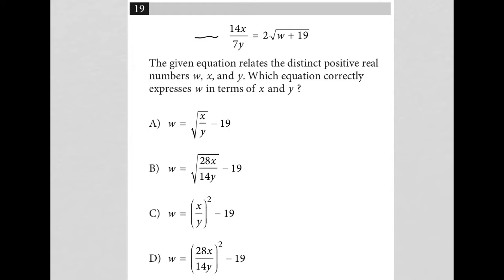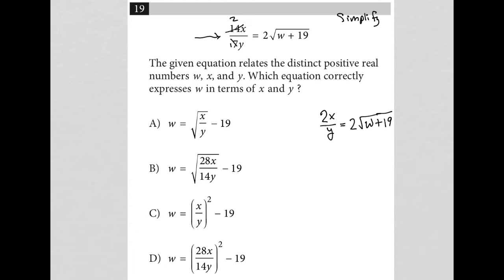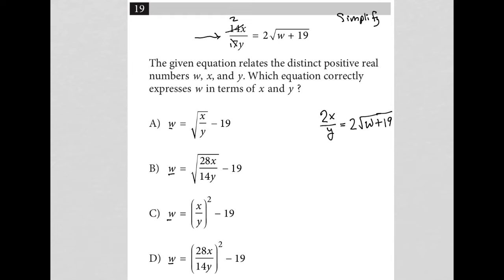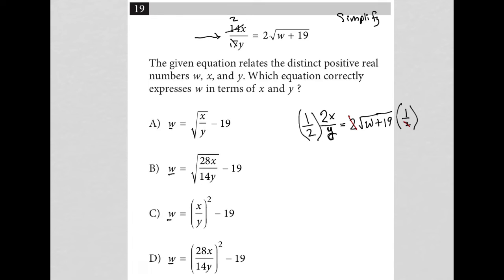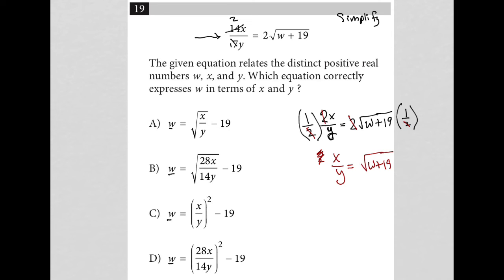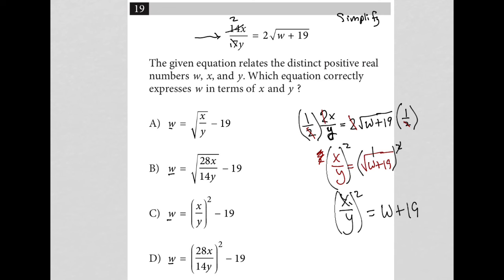14x/7y = 2sqrt(w + 19), The given equation relates the distinct positive real numbers w, x, and y...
Nonadaptive Digital SAT Practice Test 4 Module 1 Question 19:

14x/7y = 2sqrt(w + 19)

The given equation relates the distinct positive real numbers w, x, and y. Which equation correctly expresses w in terms of x and y?